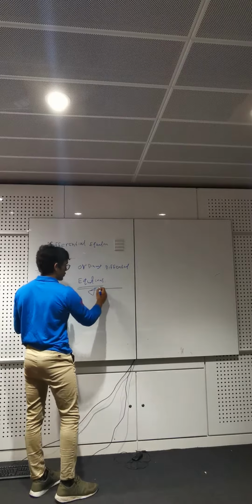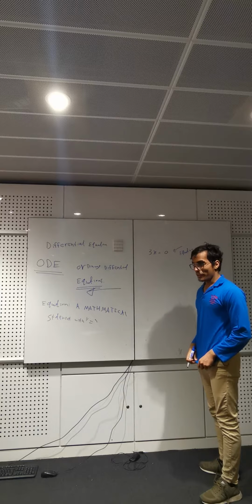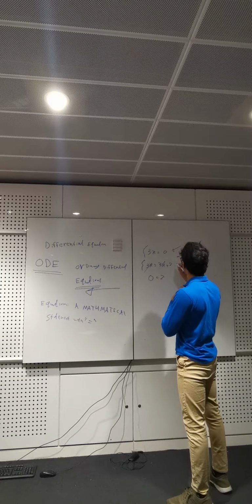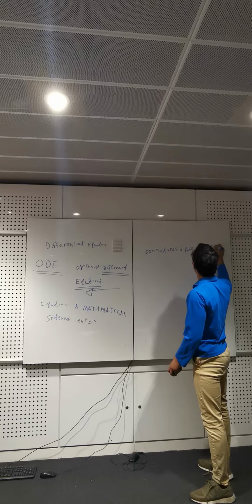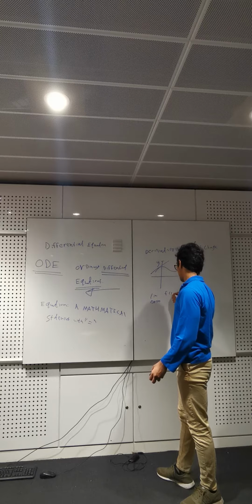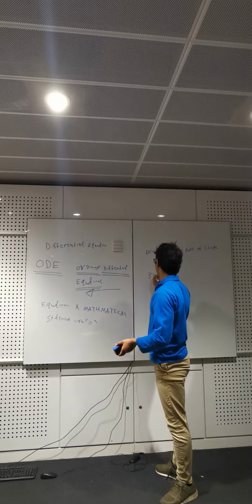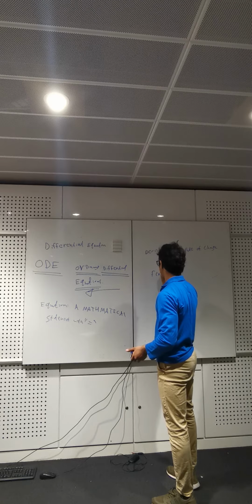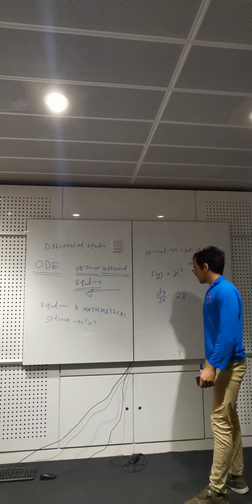Introduction to ODE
First video in many video series that dicuss ODEs. Introduction to ODEs